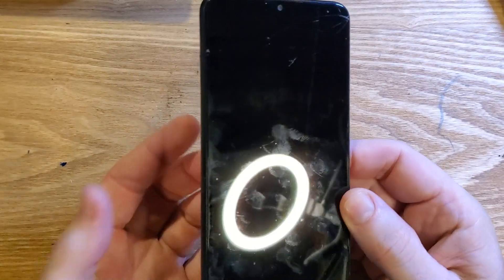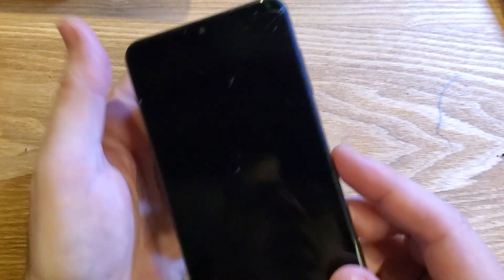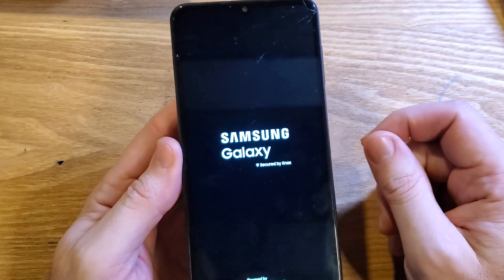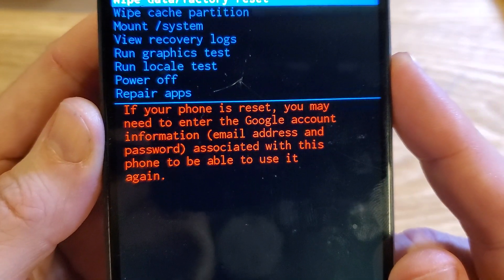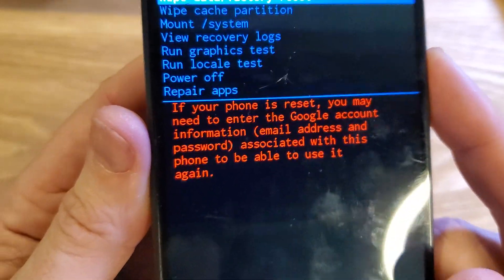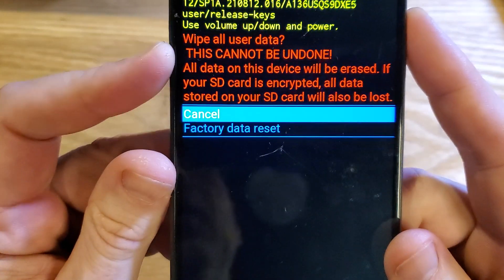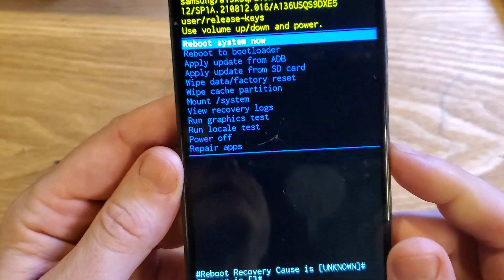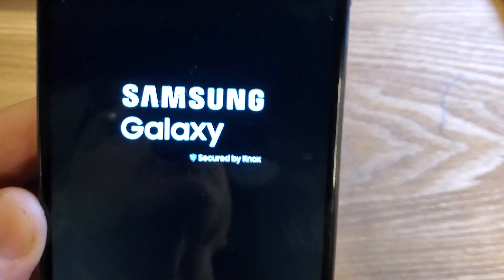How to Hard Reset Factory Reset Samsung Galaxy A13 5G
In this video, we'll show you how to factory reset or hard reset your Samsung Galaxy A13 5G

Tired of your Old Samsung? It is Time to Upgrade. The Samsung Galaxy S24 Ultra is nice (I've heard...hint hint)